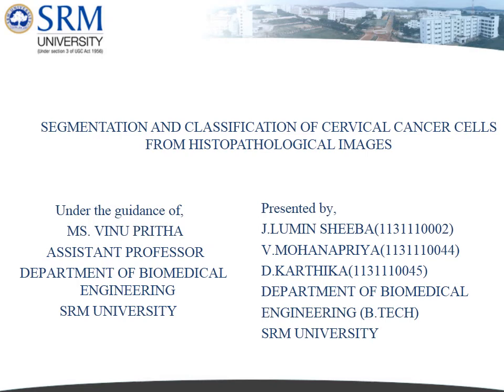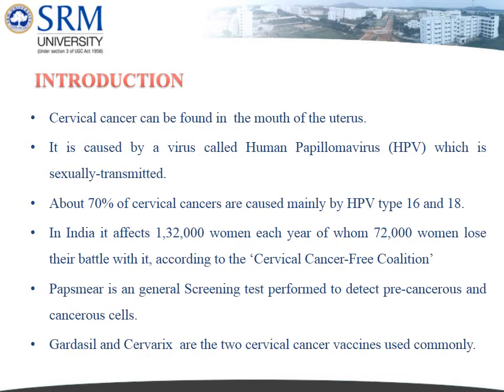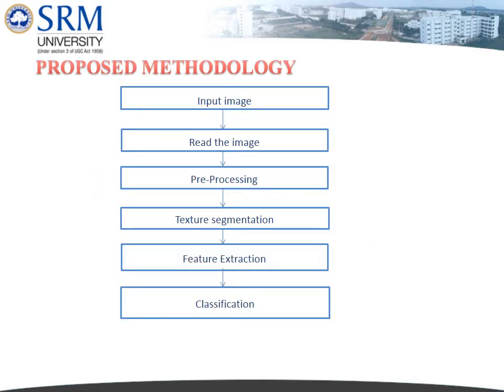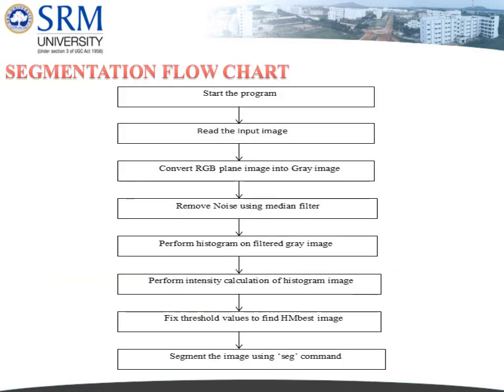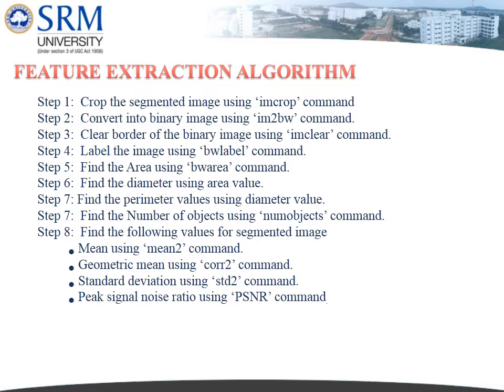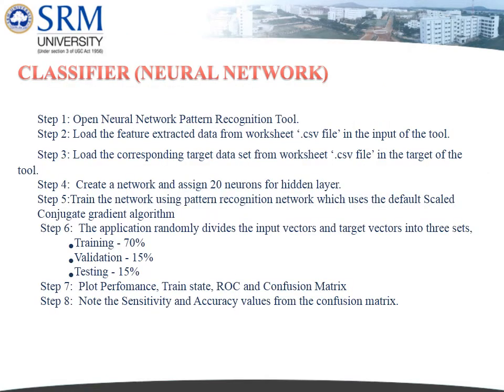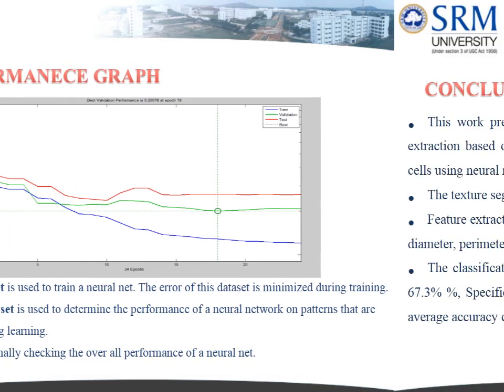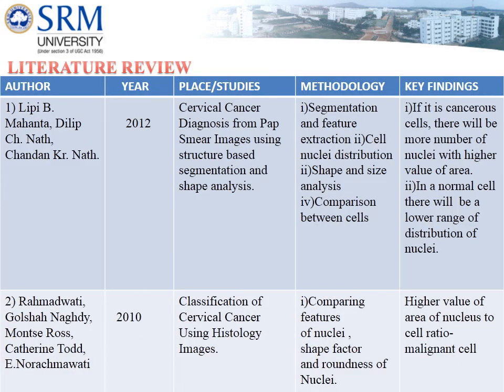SEGMENTATION AND CLASSIFICATION OF CERVICAL CANCER CELLS FROM HISTOPATHALOGICAL IMAGES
This is the video presentation about the project done in the area of detecting cervical cancer cells using MATLAB software.